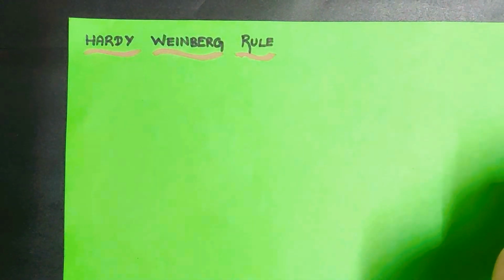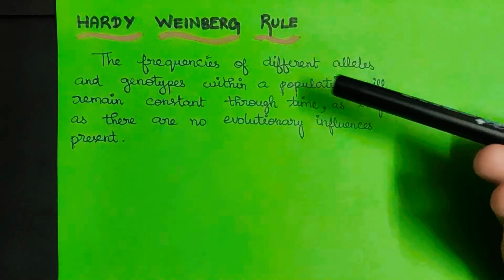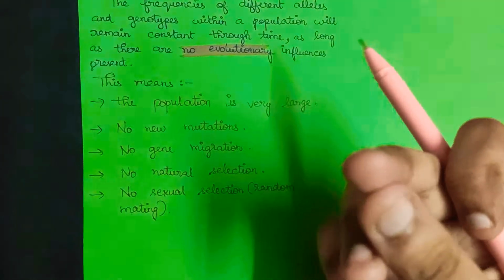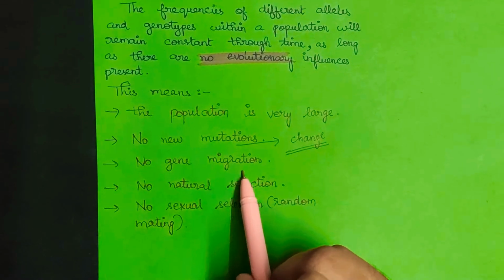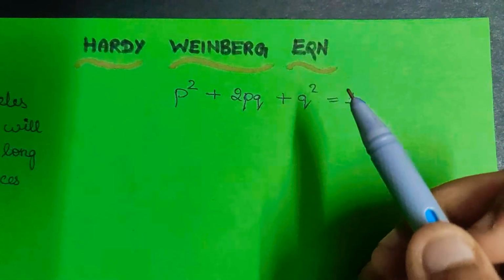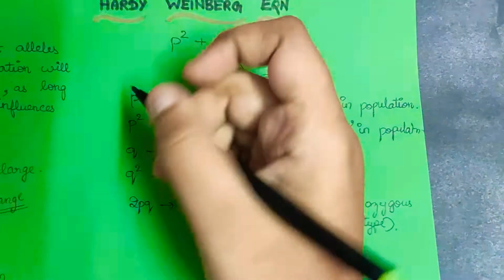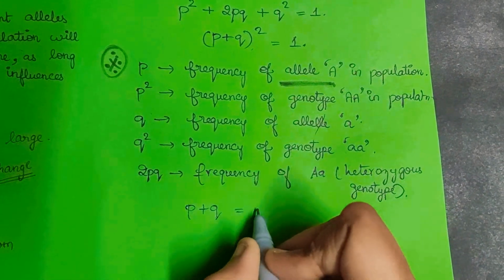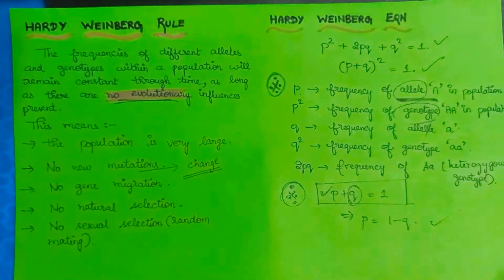Hardy Weinberg Equilibrium - Concept|NEET|CLASS 12 BIOLOGY|EVOLUTION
Hey all😍,in this video u'll be learning the concept of Hardy Weinberg Equilibrium from the chapter evolution..